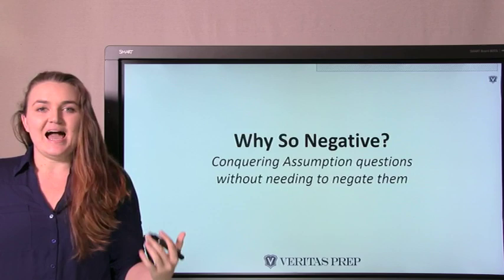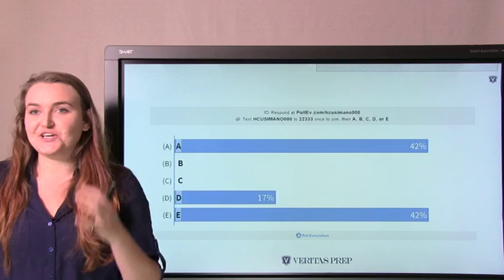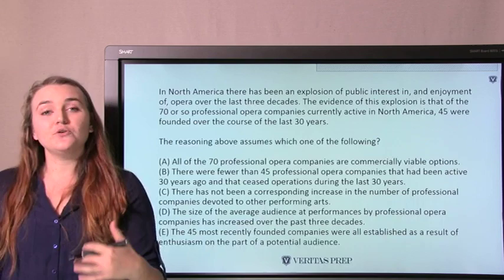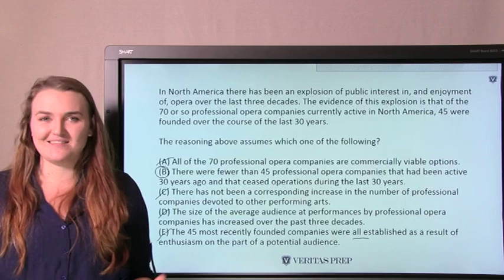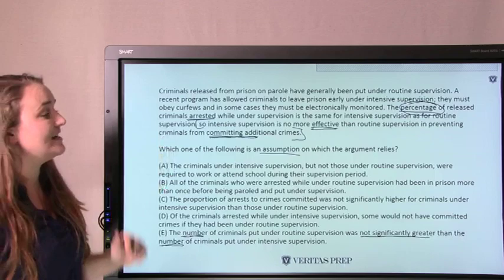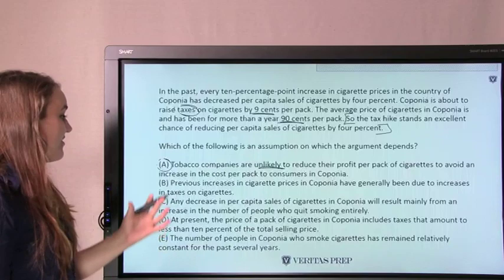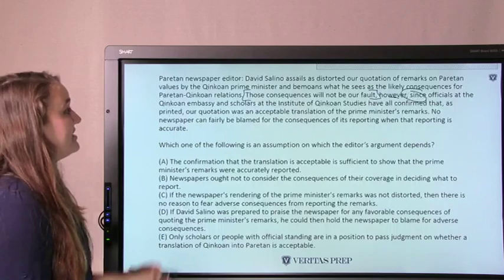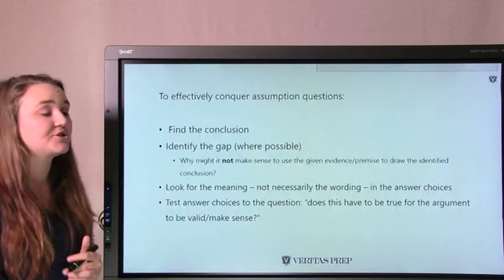Conquering Assumption questions without needing to negate them | GMAT Live Series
In this webinar, Hailey Cusimano, GMAT Instructor of Veritas Prep, will illustrate how to answer Assumption questions without using Negation technique.